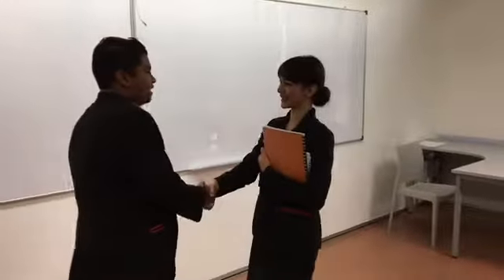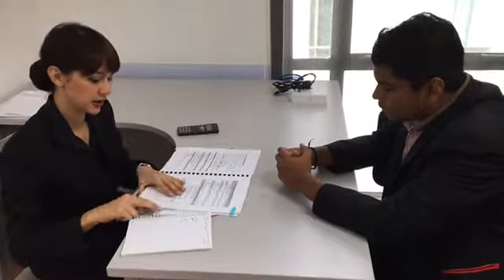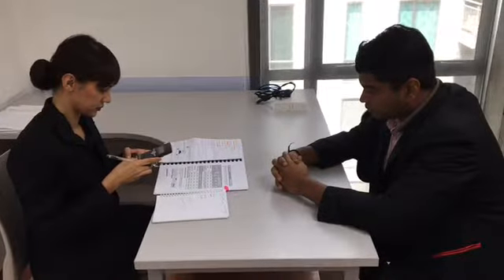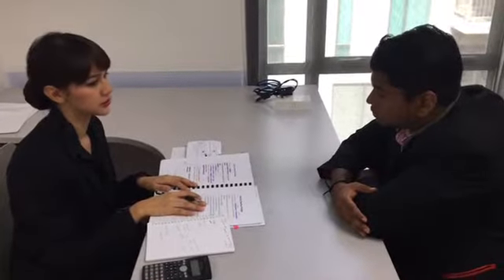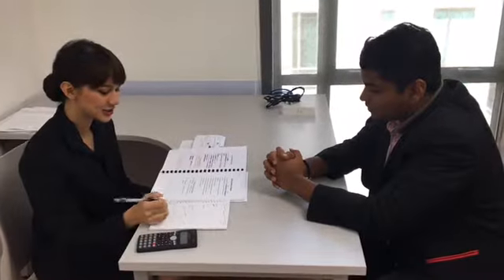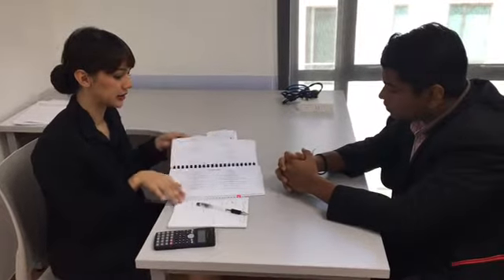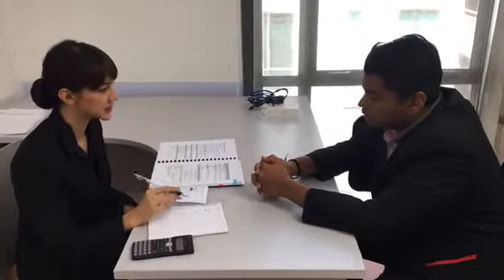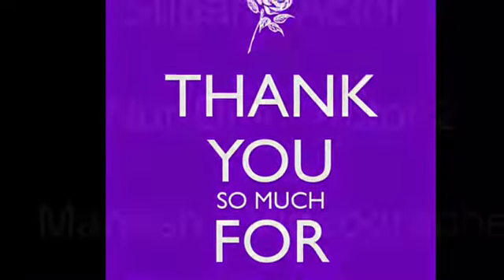Rooms Sales Negotiation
Subject: Convention and Banquet Sales (HOS60203)
Lecturer: Ms. Lee Lay Bee

Student Name: Nur Dini Van Haeren
Student ID: 0320203
Batch: BH 12
Group: 8